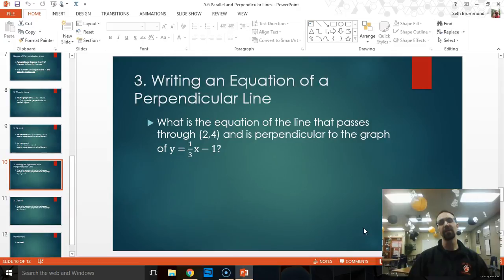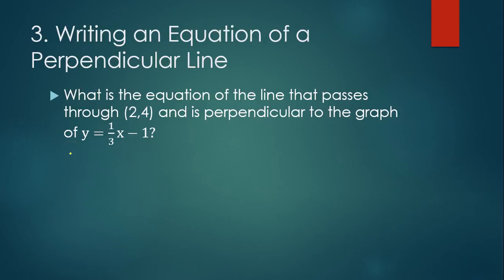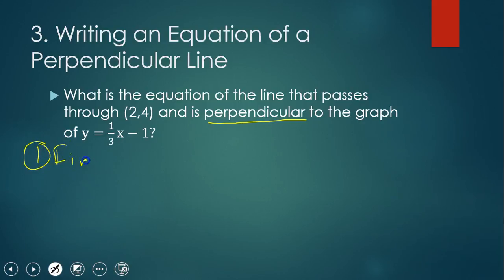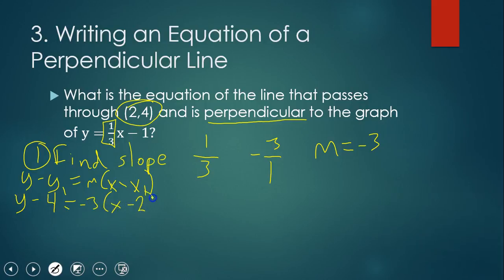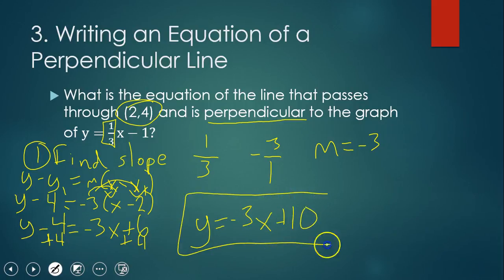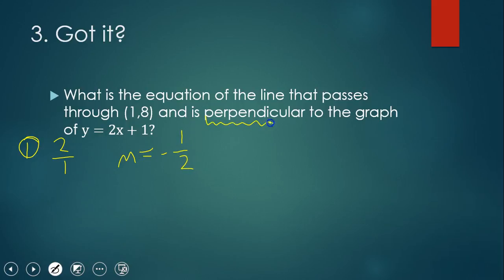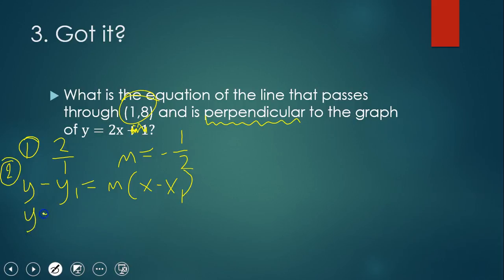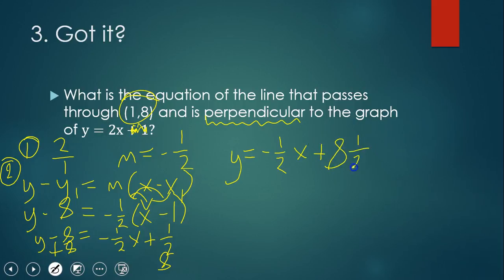Algebra Notes 1 22 2015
Mr. Brummond goes over how to create a line perpendicular to another line through a given point.